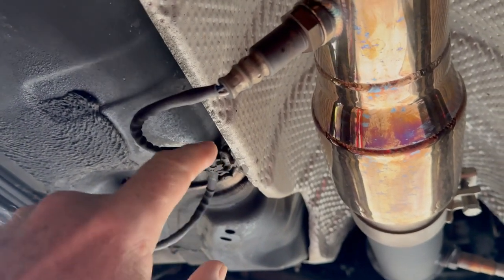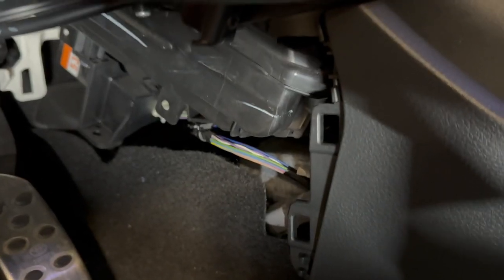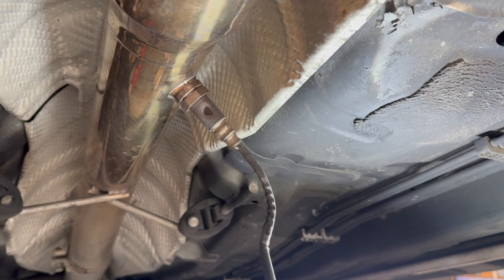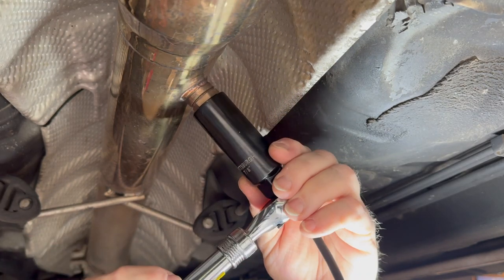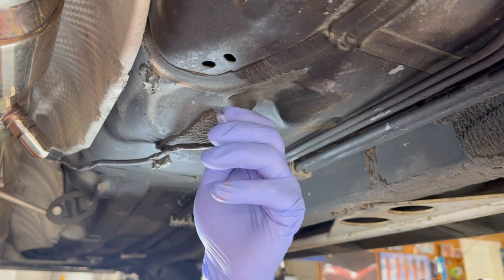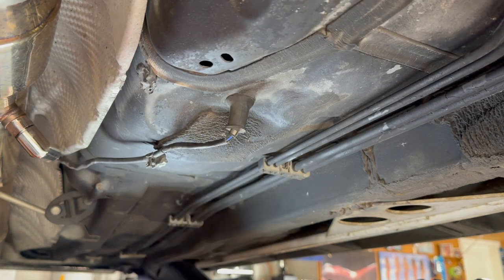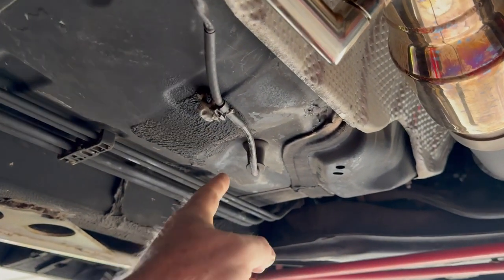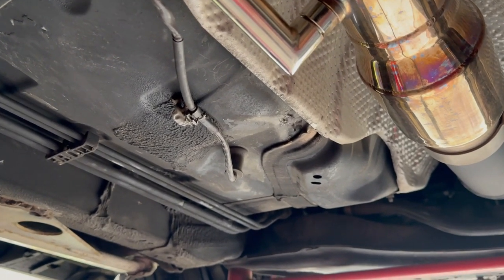P0420 Code? How To Remove & Replace An O2 Sensor // Defouler Installation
If you are getting a code P0420, it indicates a problem with the O2 sensor or CAT. I had such an issue because of my high performance CAT as it heats up at a different rate than my OEM CAT did.

In this video I will show you how to remove and install the O2 sensor, no matter if you are replacing it or installing a defouler as I did. I didn't replace my O2 sensor this time as it's still working okay. These can be hard to find now but I was lucky to have purchased this years ago. There is a short extender though that should help.
O2 Extender

Chapters:
00:00 Intro
02:40 Where's The O2 Wire Connector?
04:39 Removing The O2 Sensor
05:54 Installing The Defouler
07:12 Installing The O2 Sensor
09:17 Connecting The O2 Sensor
12:10 Wrapping It Up

Amazon T3-7443R Brake/Park
Amazon T3-3157A Turn Signal
TRD Rear Sway Bar
TRD Front Strut Brace